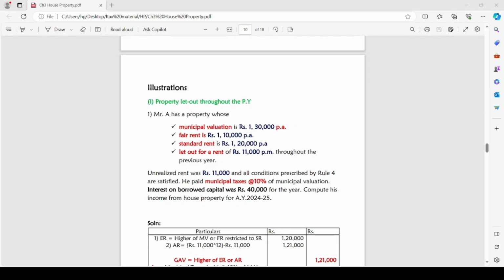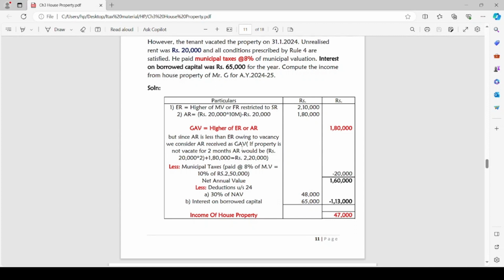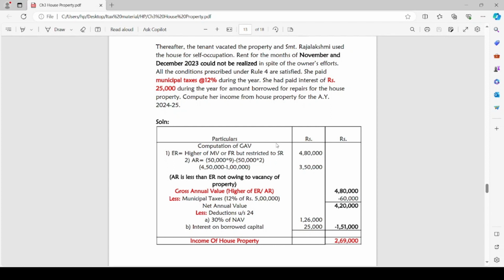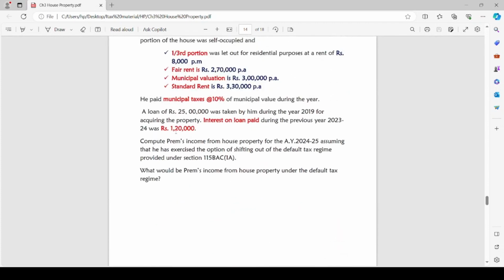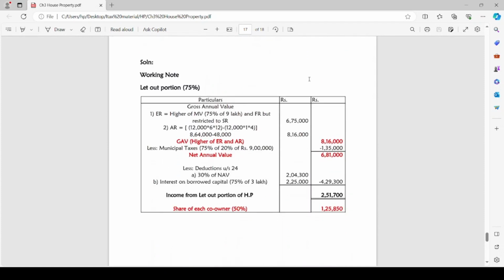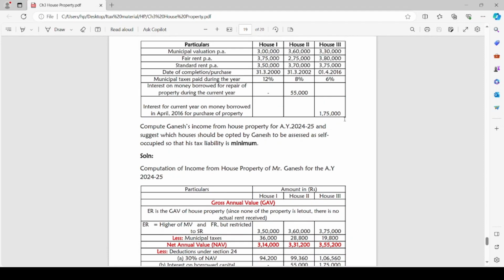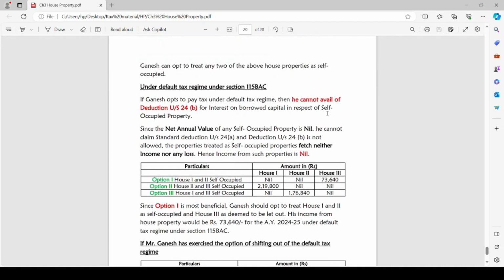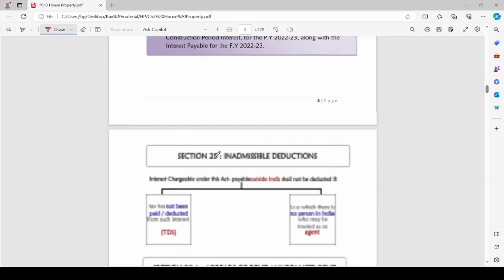CA Inter Income tax Ch-3 House Property Illustrations revision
Important Illustrations from the chapter Income from the Head House Property as given in the Institute material are revised